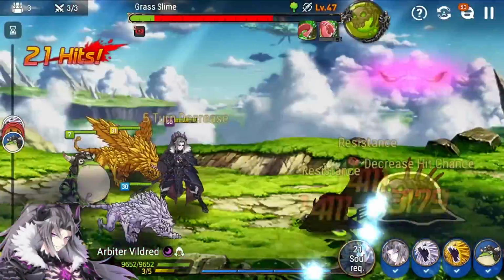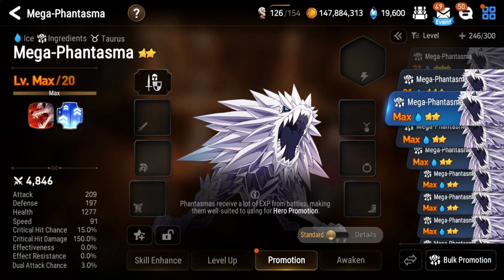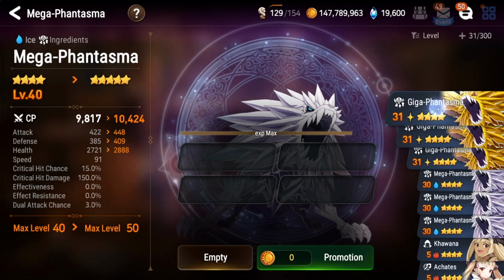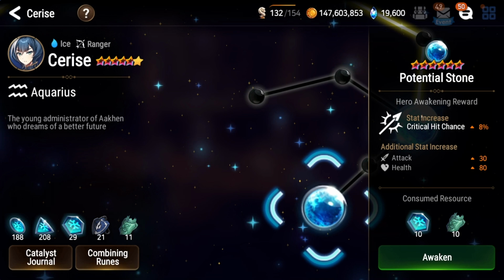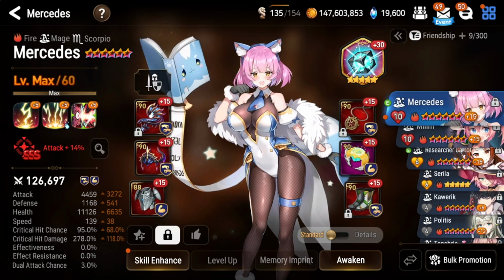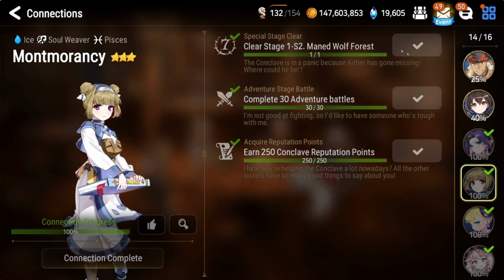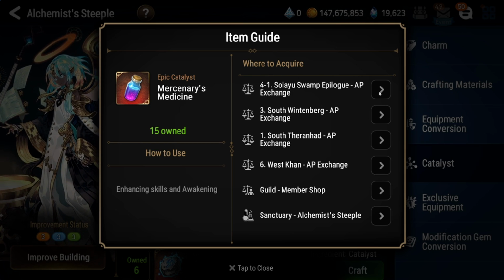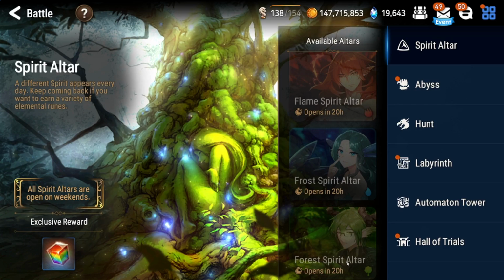How to Build & Level ALL Your Heroes! (Epic Seven Beginner Guide) 2022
Yo guys, we're back again with part 2 of the smilegate sponsored series this time covering How to Build & Level ALL Your Heroes, an epic seven beginner guide updated for 2022 and 2023.

(Follow to know when I'm live!)